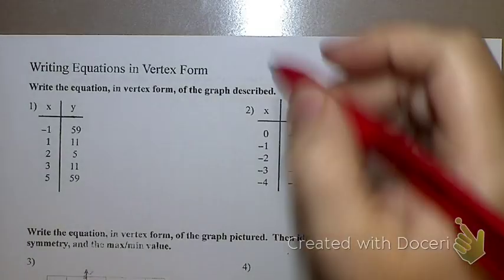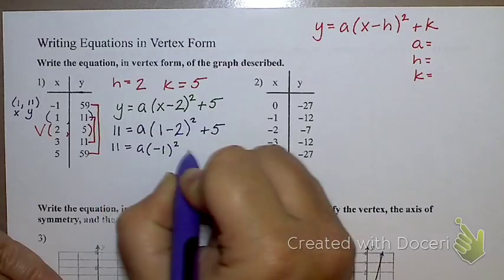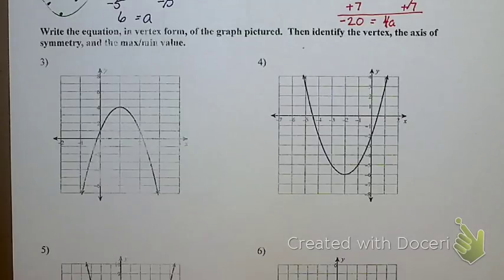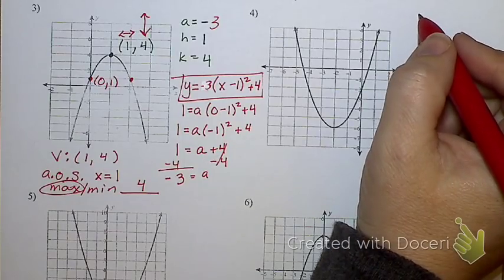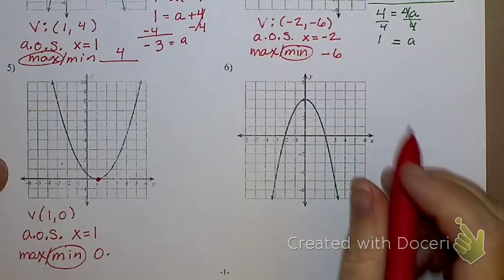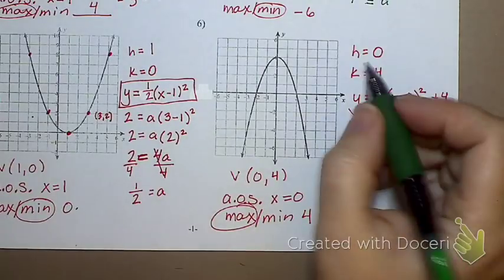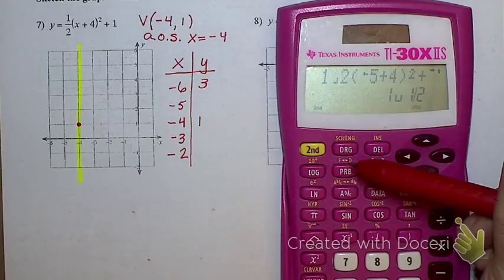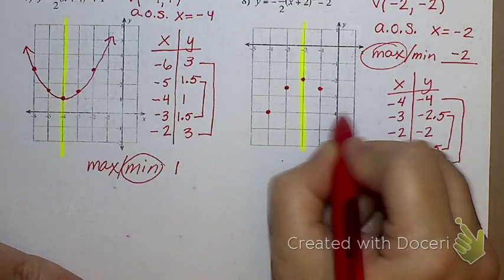Writing Equations in Vertex Form 10/25/18